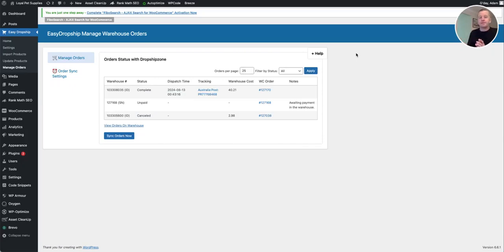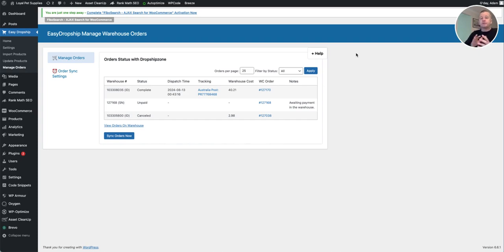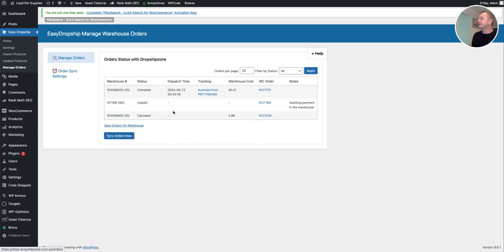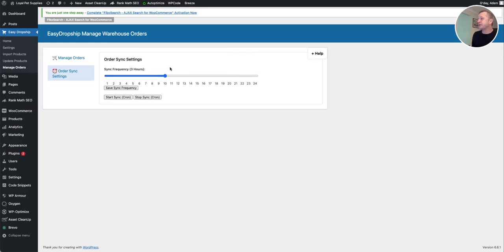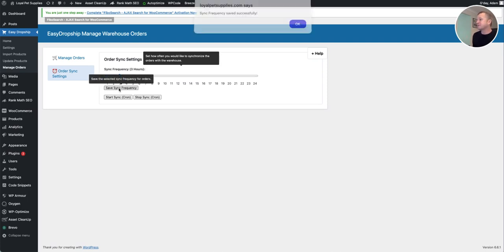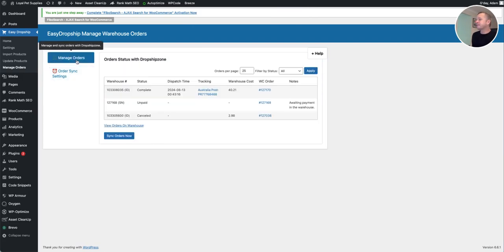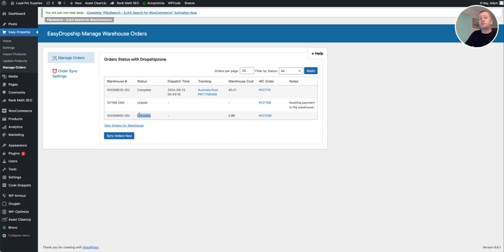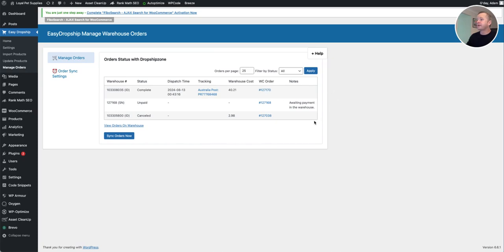Auto Order Management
In this video, we're discussing how to automate order management for your dropshipping website using WooCommerce. The process ensures minimal manual intervention, allowing for hands-off operations. Orders placed by customers on the website are automatically sent to the warehouse for fulfillment. The video also covers synchronising order statuses between the website and the warehouse, ensuring real-time updates for customers. Additionally, there's a safeguard where payment for warehouse orders must be manually approved to avoid errors or fraud.